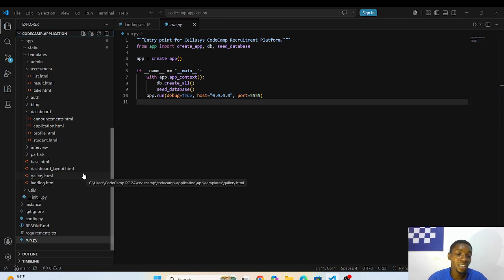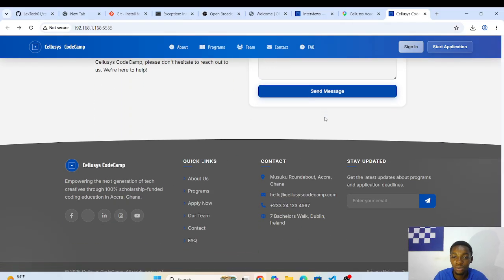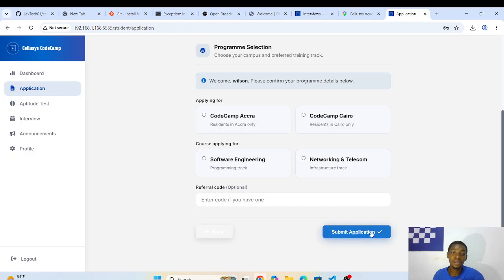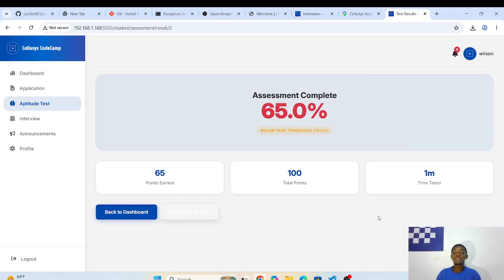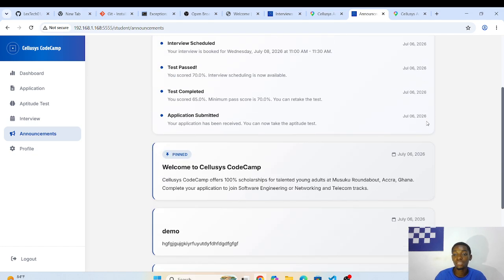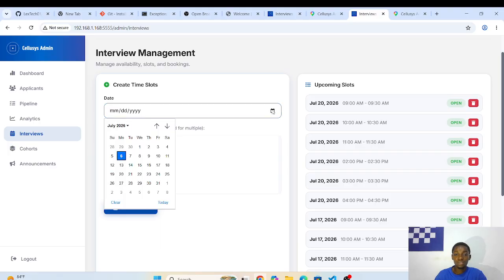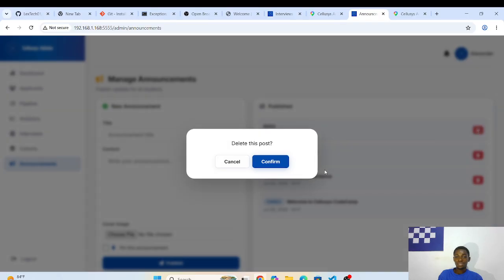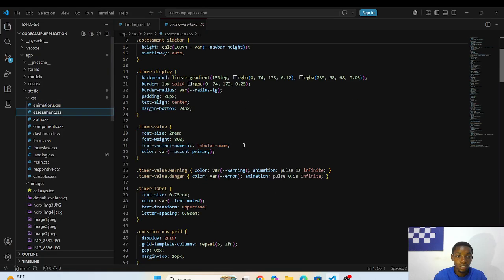CodeCamp5&6 (Advance Course) CodeCamp Applications App